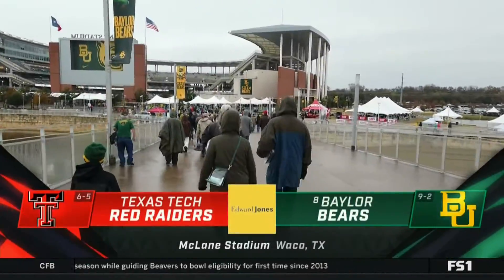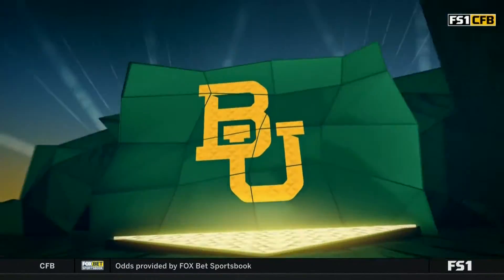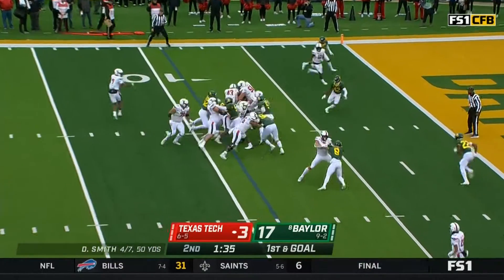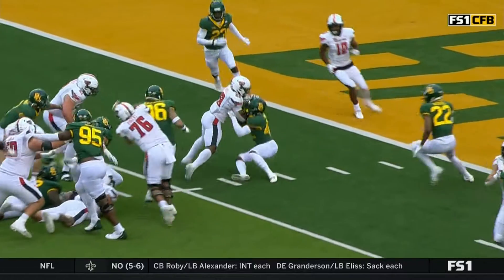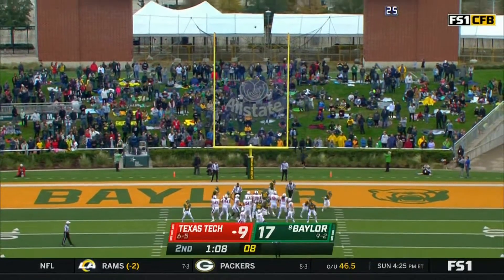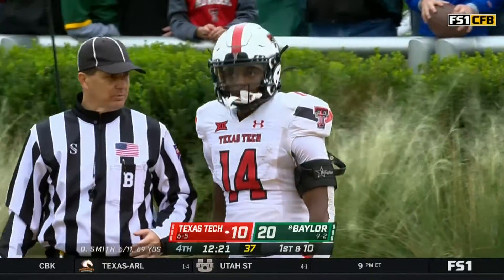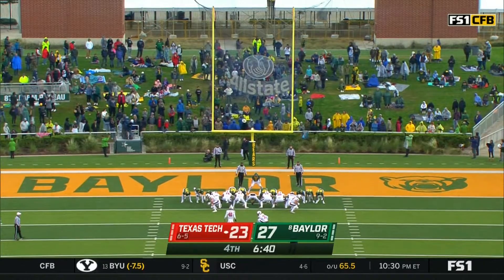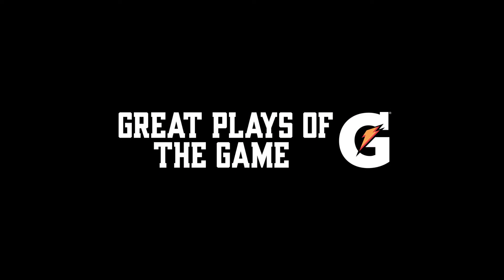Texas Tech Football vs. Baylor: Highlights | 2021